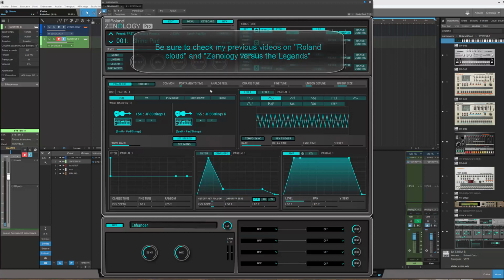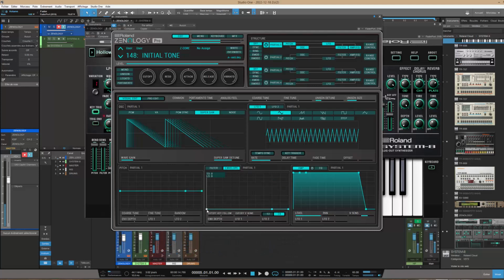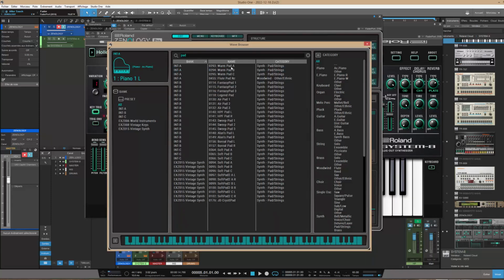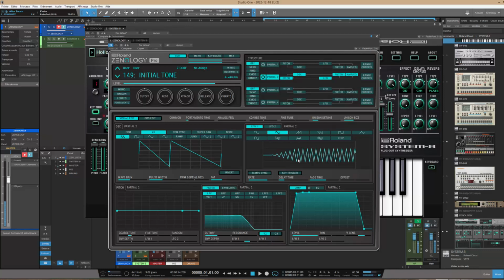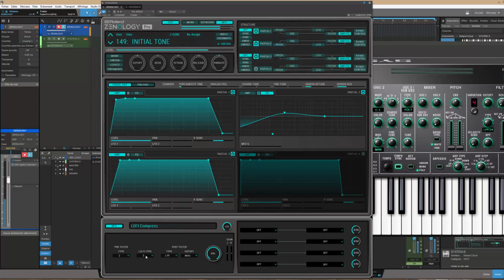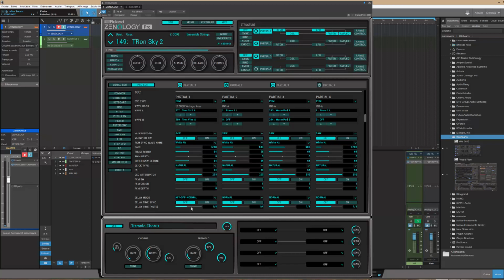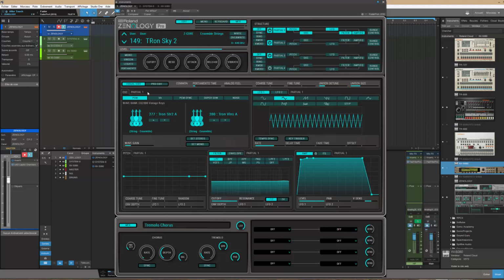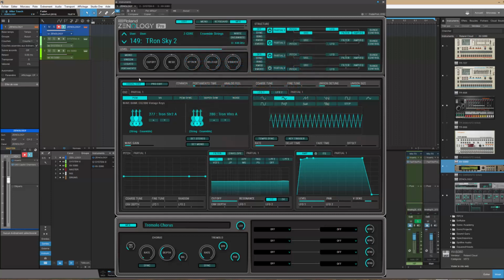Understand Zenology : a deeper dive via the creation of a patch ;)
In this video , i'm making a patch to make you understand the fundamentals of Zenology .

00:00:00 Intro
00:01:07 Patch exemple analysis , Sounds structure, Enveloppes ect ...
00:16:00 Modulation
00:20:18 Pro edit : Pan Alternate function
00:26:22 Save a Patch
00:30:43 Pro Edit : "Keyb Off" , sounds play option
00:36:13 Macros
00:37:00 Range and velocity keyboard split
00:37:48 Conclusion